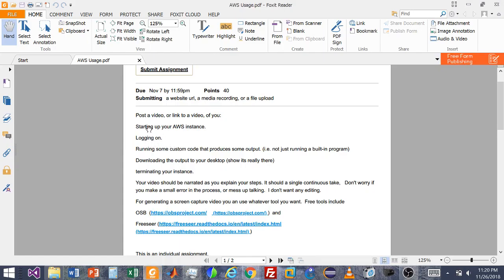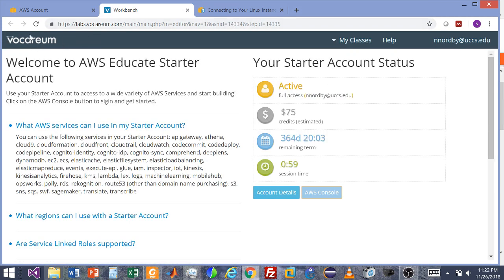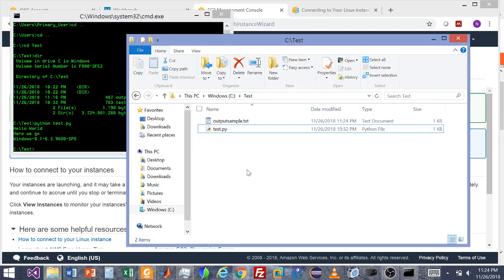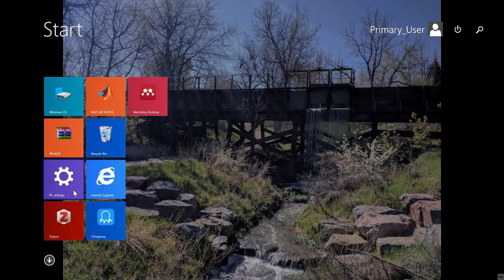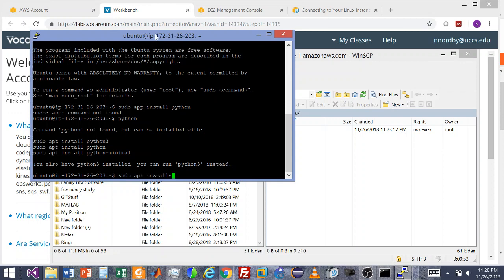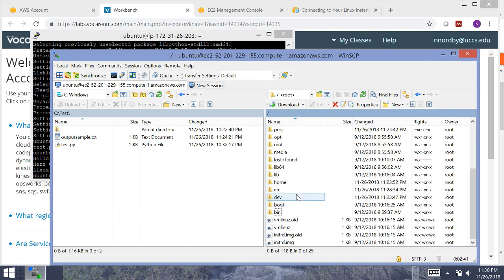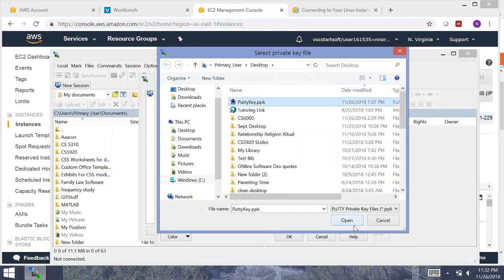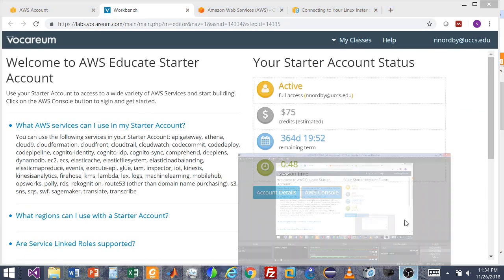Research 6000 course UCCS Fall 2018 How to use AWS Educate and run code on an instance.